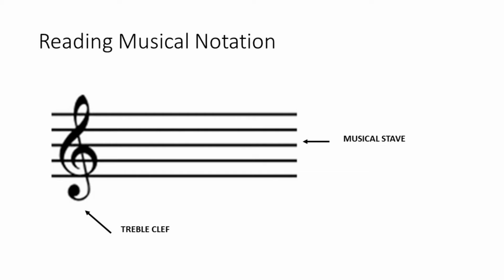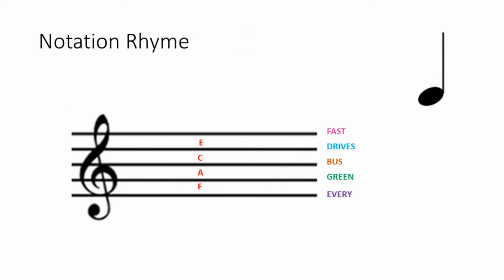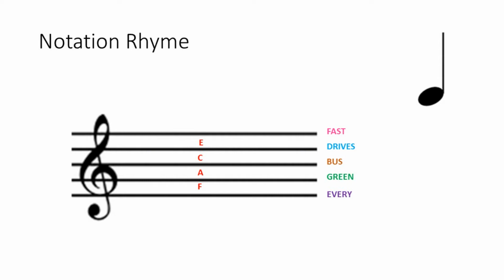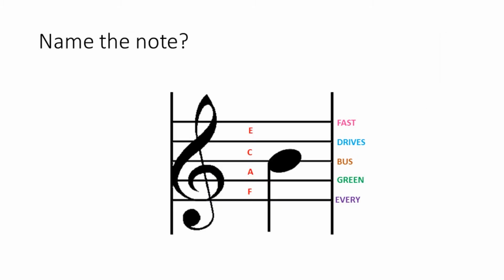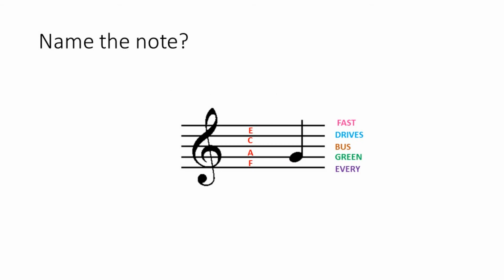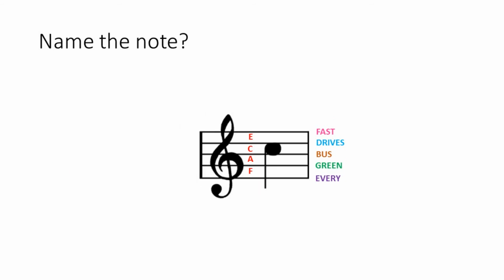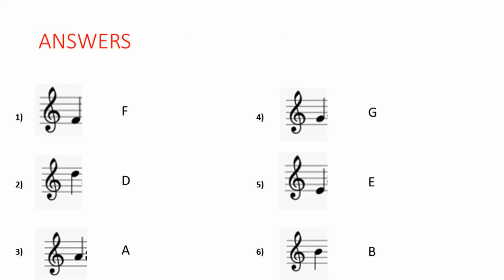Quarry Bank y4 & Brook y4 Lesson 6